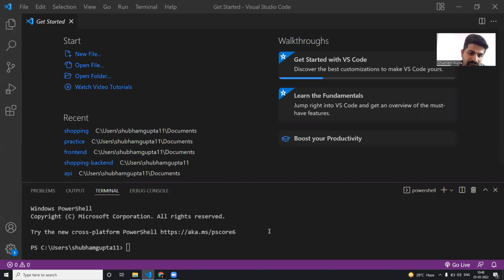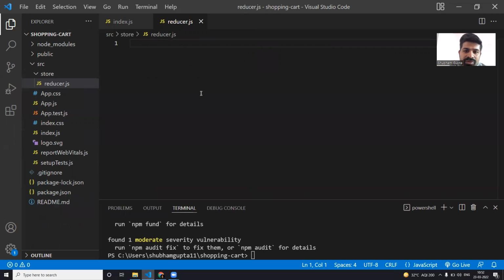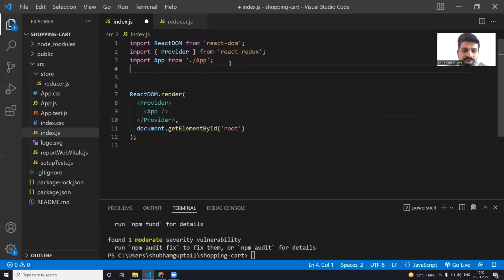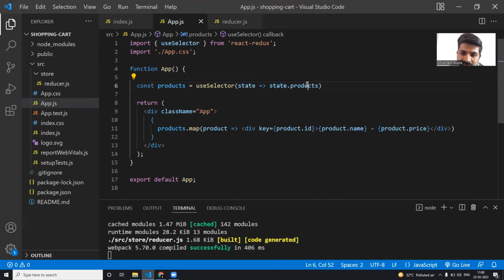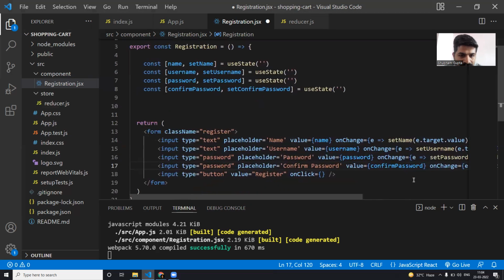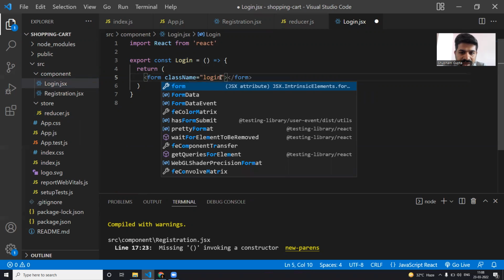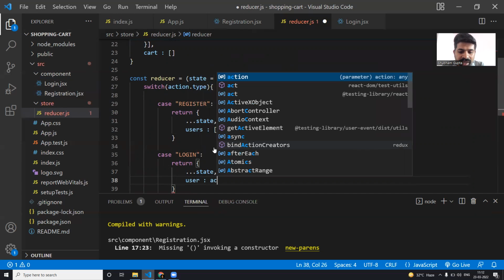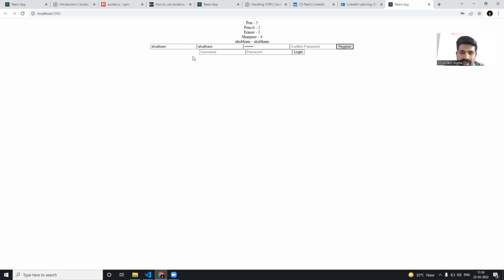Redux for Beginners | React Redux | How to do sign up & login at front end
This is the details video on redux
1. How to create the global store
2. How to provide it
3. How to dispatch & select from the global store